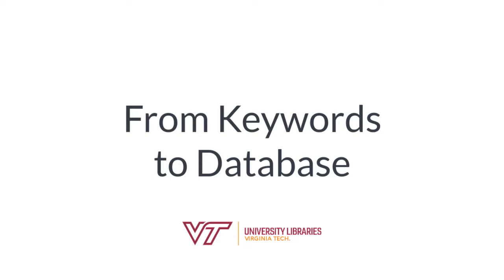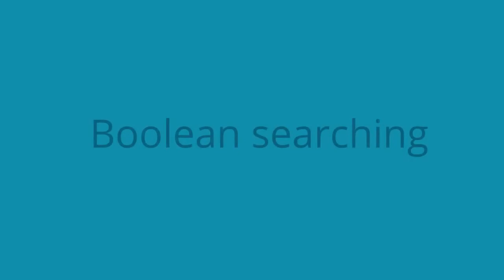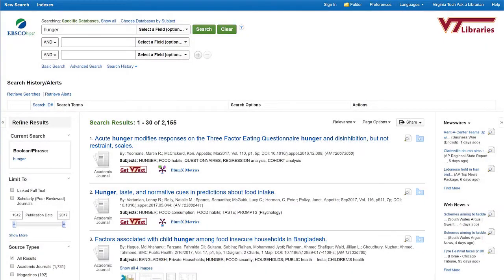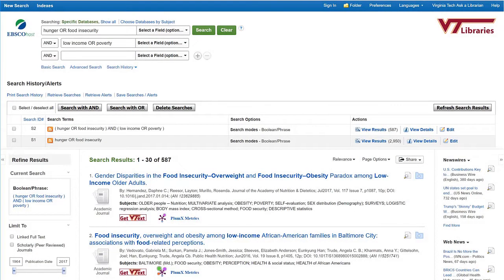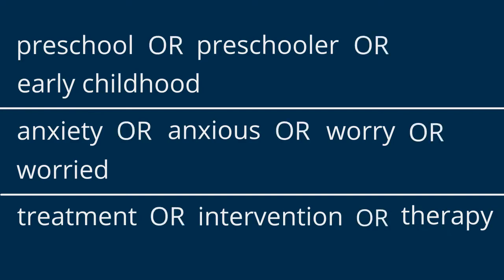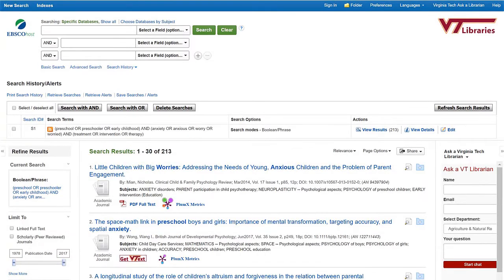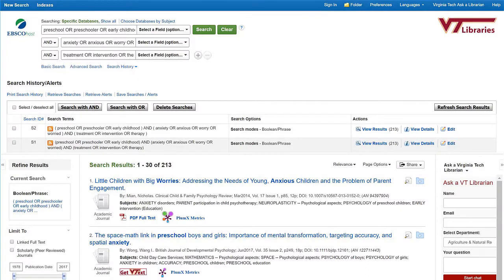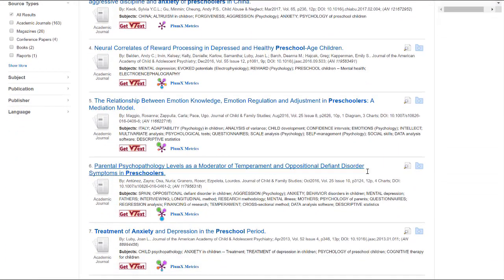From Keywords to Database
Learn how to use the keywords you've brainstormed to find resources in a database.